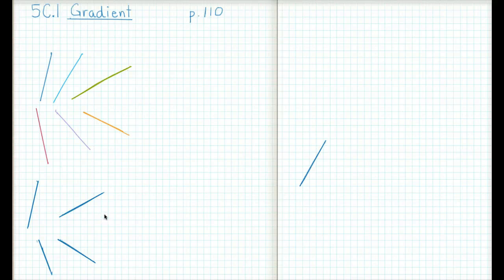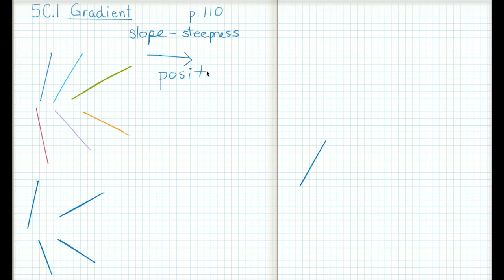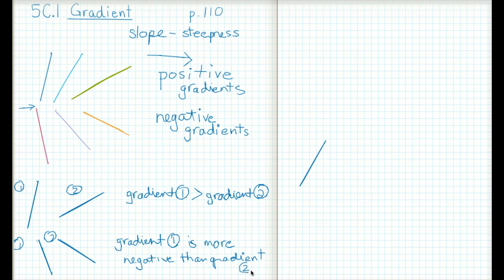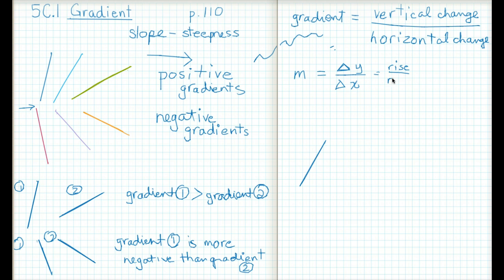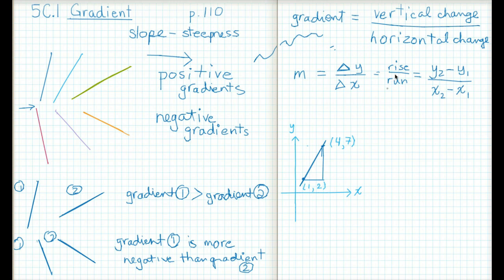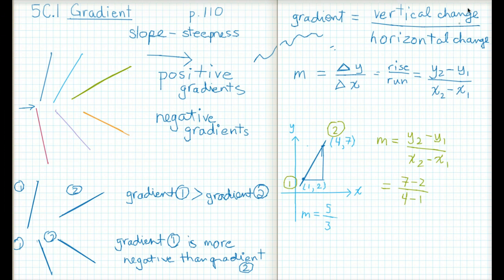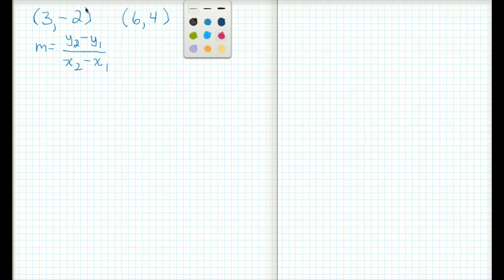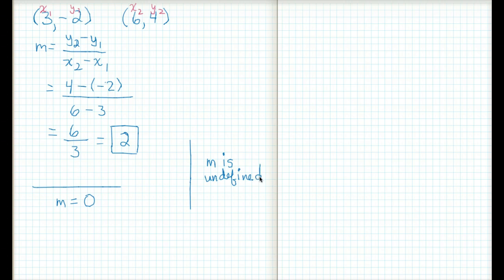H.I.S. Gr. 10, Ex. 5C.1 Gradients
This video covers how to find the gradient from a diagram and using the gradient formula. There is a description of horizontal and perpendicular lines at 11:00.